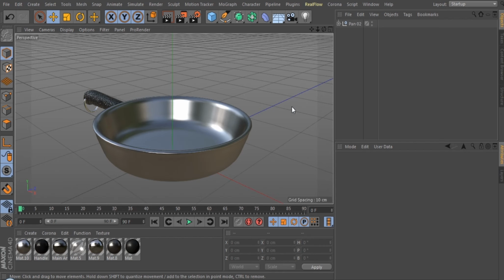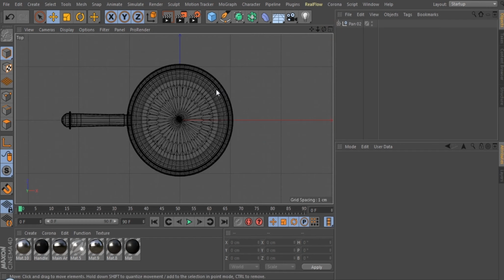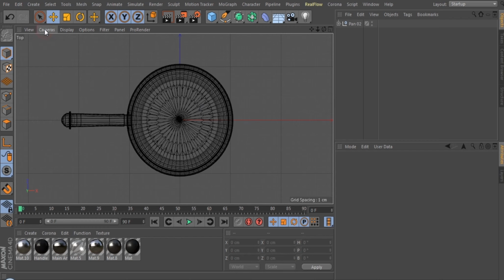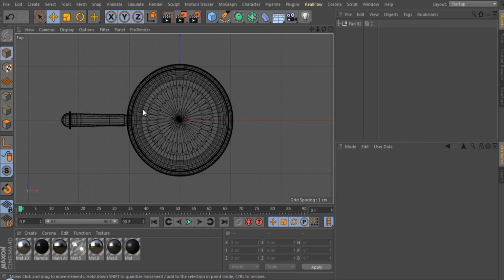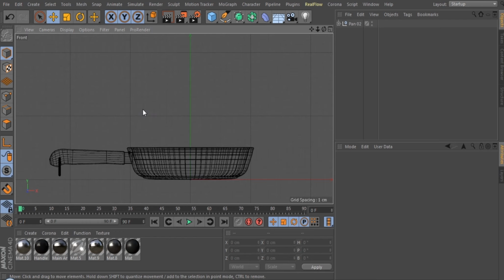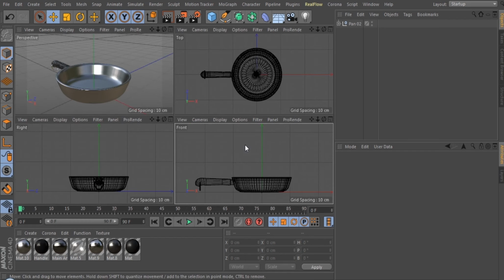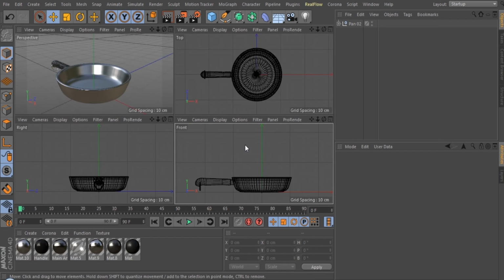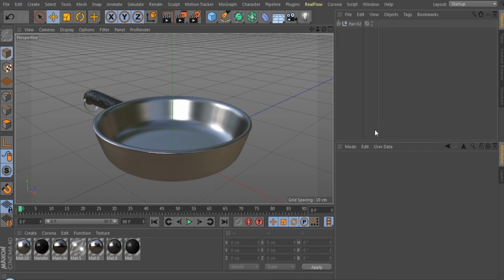Switch Viewports in Cinema 4D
How to switch view ports in Cinema 4D.

Hello friends,

In cinema 4d artist channel, you will learn about cinema 4d from beginning.

There are many tutorials of cinema 4d in this channel. Each cinema 4d

tutorial includes detail information about cinema 4d functions. You will

learn so many tips and shortcuts of cinema 4d. Learn C4D in easy ways and

become a CG Artist.

Thanks,